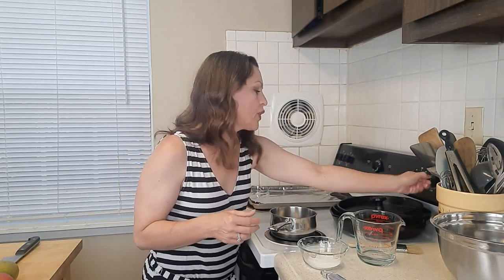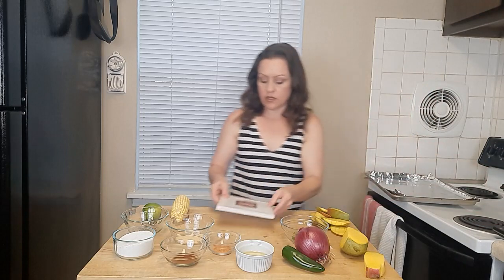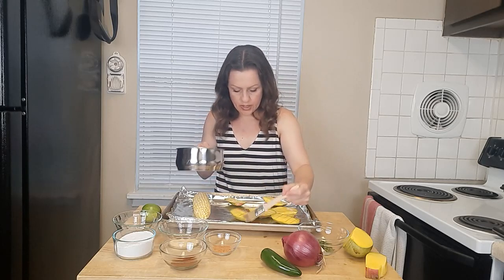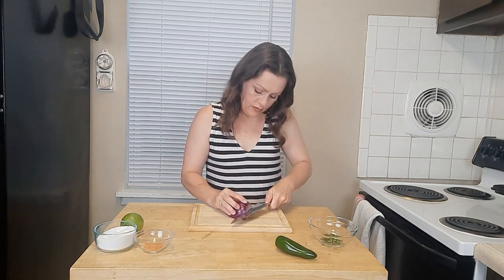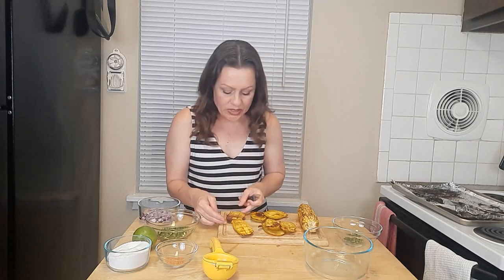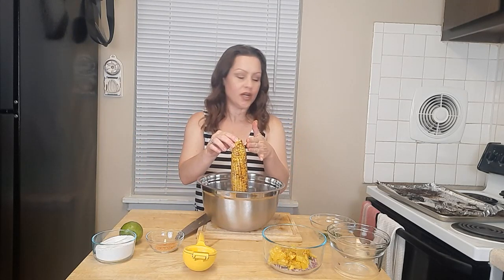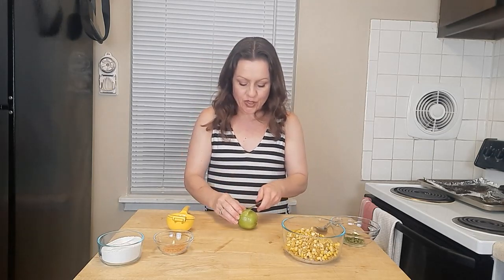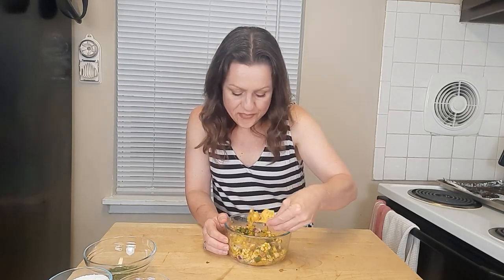The ONLY Roasted Mango and Corn Salsa you'll need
With BBQ Season upon us, you need to have a mango salsa dish in your repertoire, and this is the ONLY one you'll need. Happy Eating!